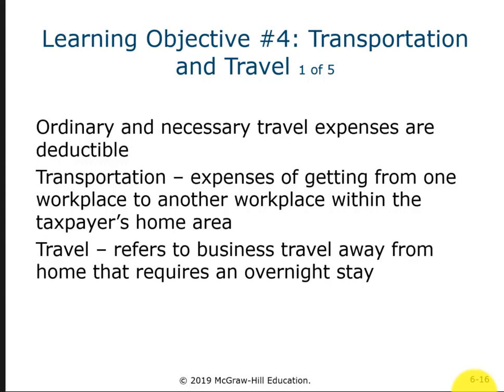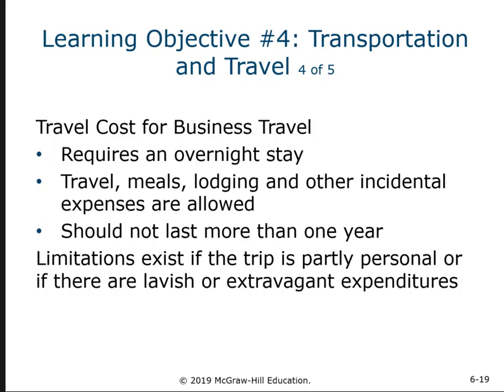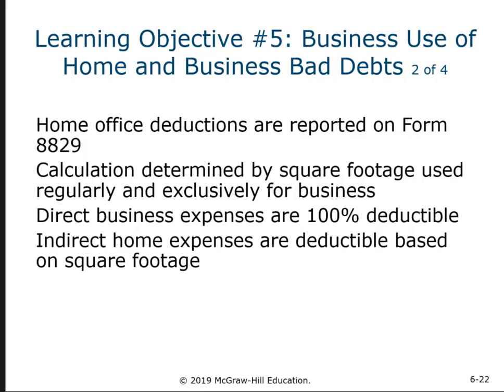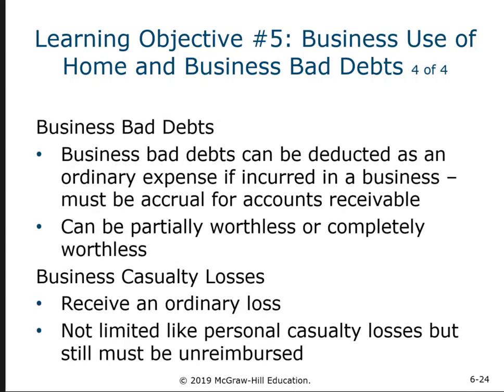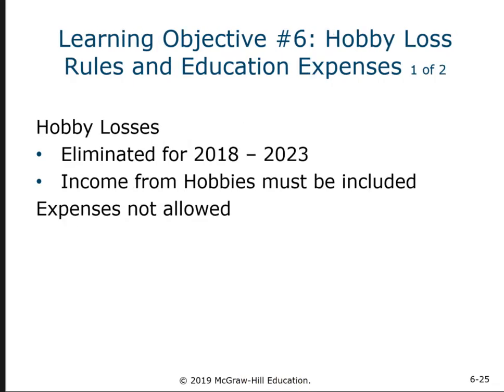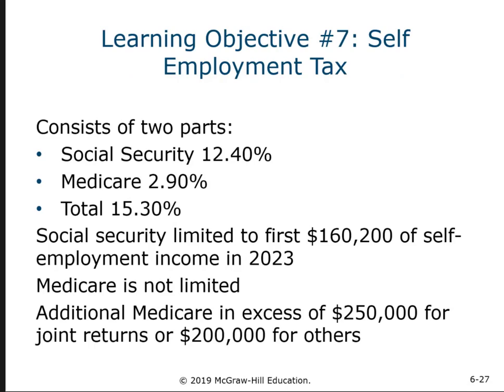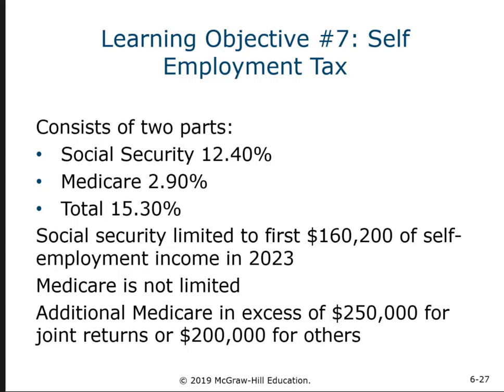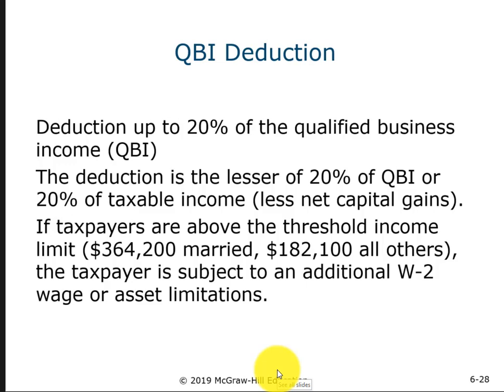Ch 6 Travel, Transportation and Other Expenses of business part 3